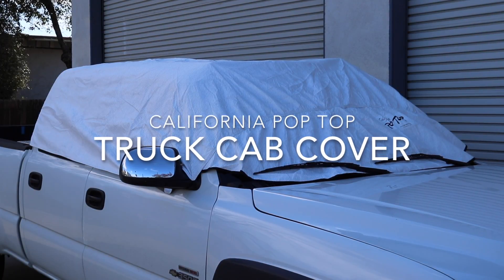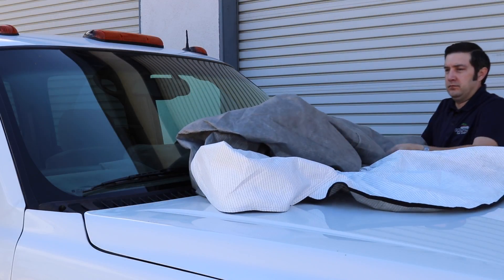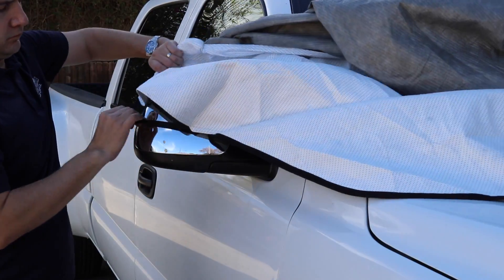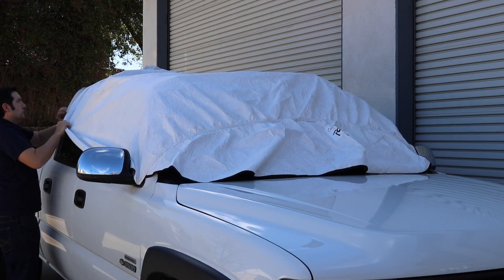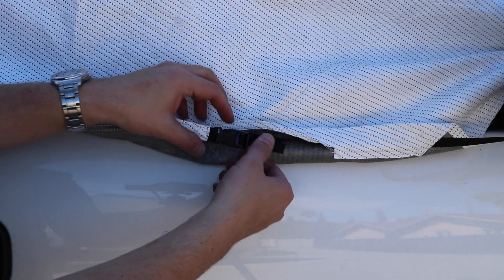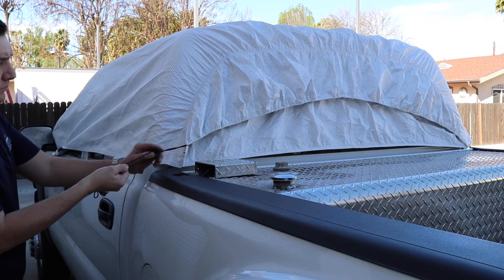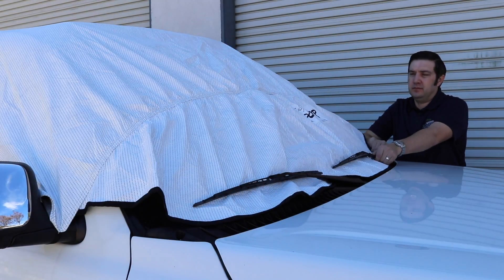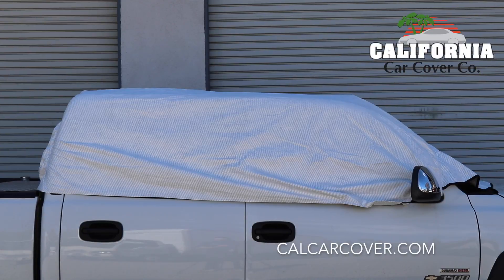California Pop Top Cab Only Tyvek Cover for Trucks at California Car Cover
Block 99.8% of the sun's harmful UV rays, keep it cool inside, and extend the look and life of your truck's interior with the strong and rugged California PopTop truck covers. Completely redesigned and made with DuPont's Tyvek material bonded to a second layer, these sun-blocking covers are aircraft cover-quality and fitted with an updated fastening system that is compatible with any size outside mirrors and won't blow off. Get immediate, maximum sun protection when parked at work, home, or anywhere under the sun with these weather resistant, breathable covers that install in less than a minute. Available in five sizes to fit crew or extended cab trucks.